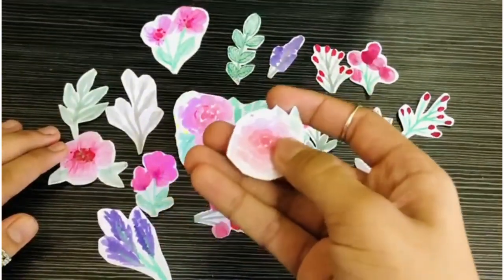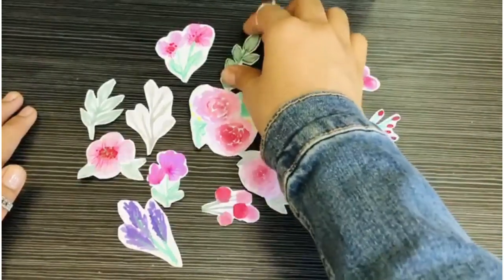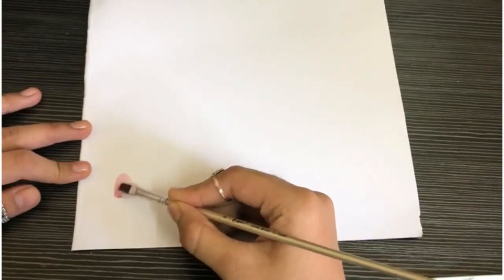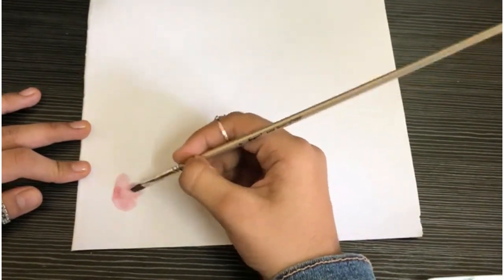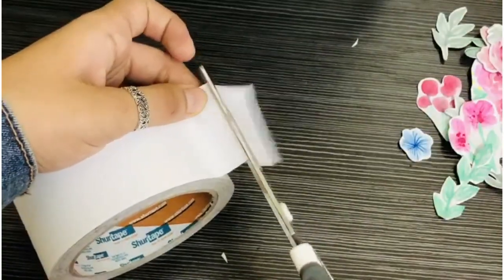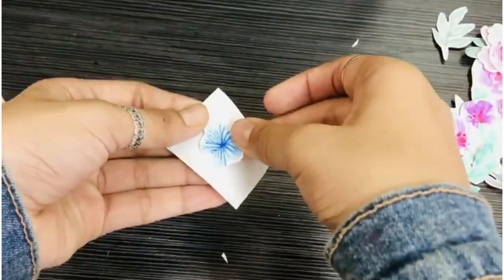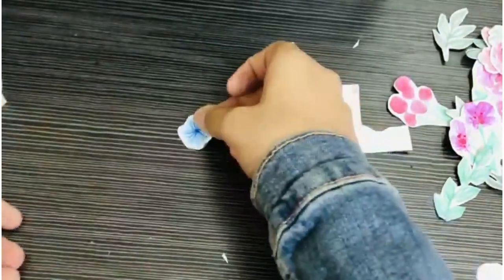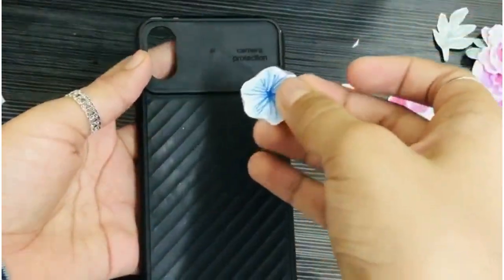Stickers and Bookmarks // Watercolour //how to make Stickers// how to make Bookmarks//Watercolours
Hello friendss